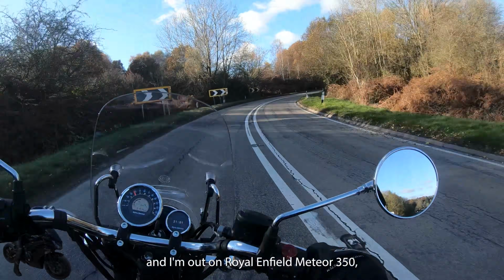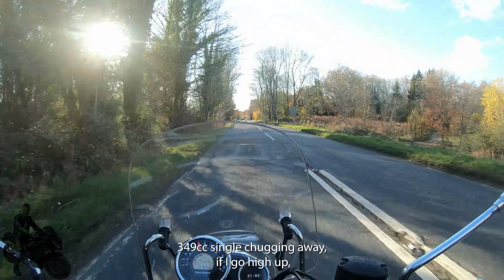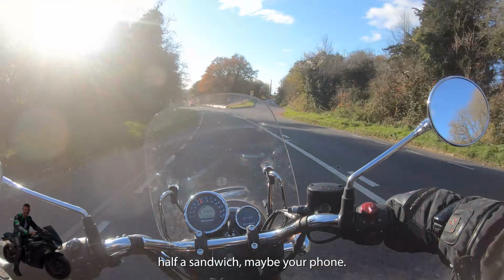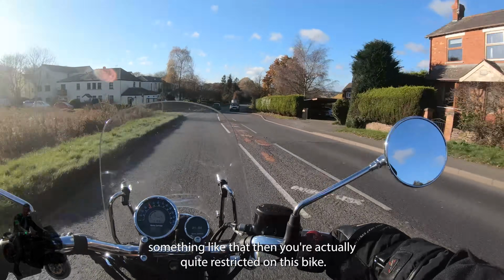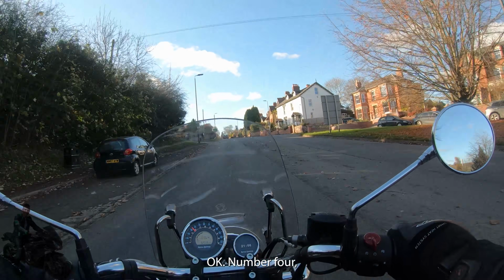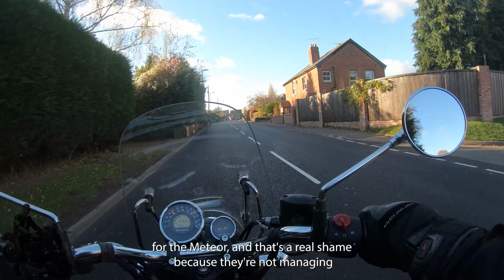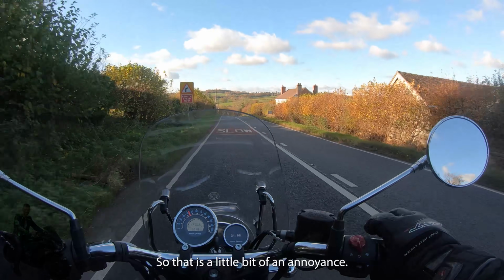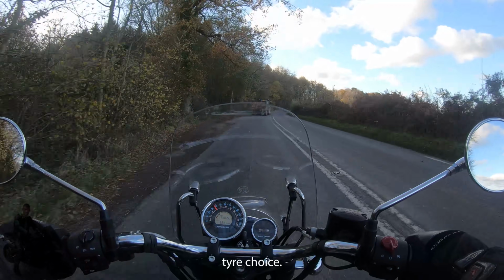My Top 5 (or is that 6😂) things that annoy me about the Royal Enfield Meteor 350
Hope you're all having a great weekend. I've done a counter part video to my Top 5 things that I love about the Meteor 350. Again, there's actually 6 points 😂 but I wanted to leave all 6 in. With storm Arwen blowing outside it's definitely not riding weather today! Hope everyone enjoys.